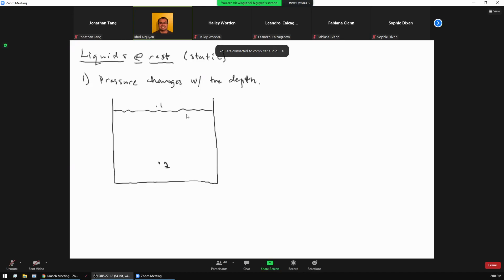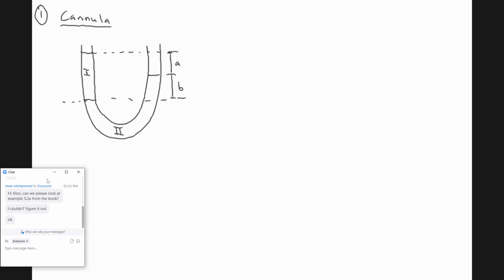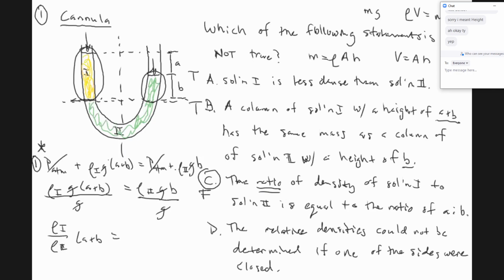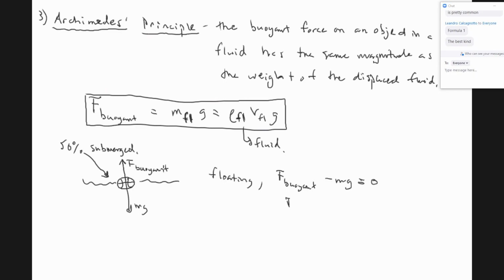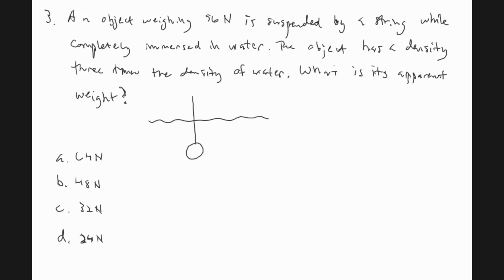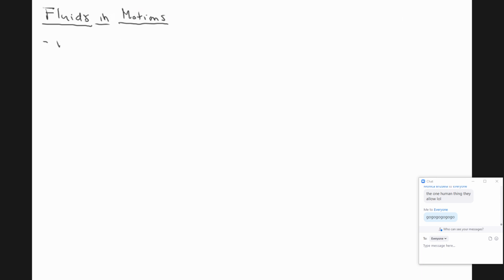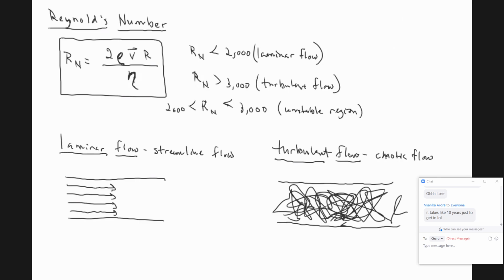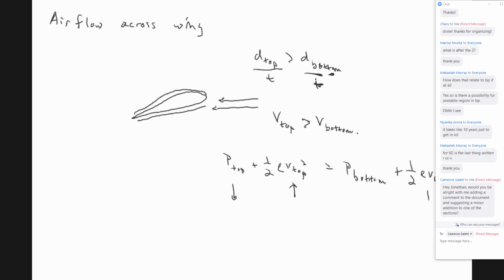21 Fluids & Fluid Dynamics Khoi